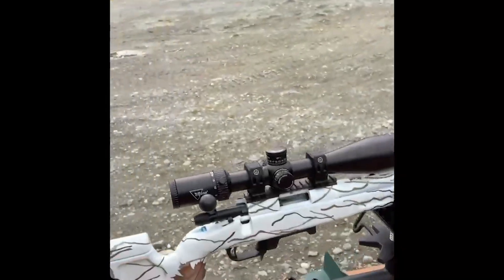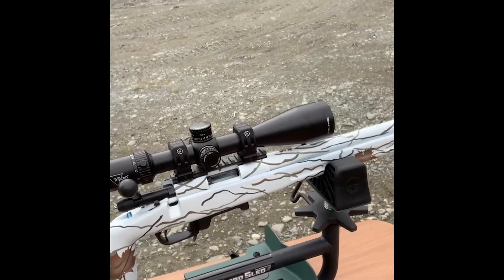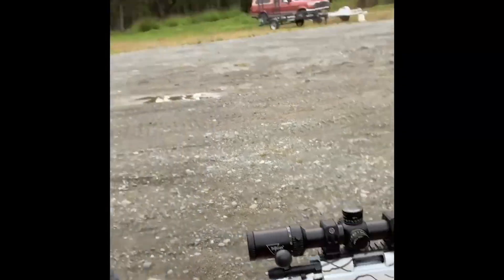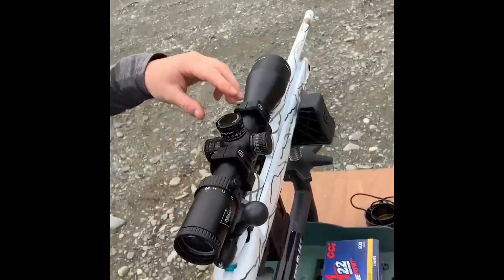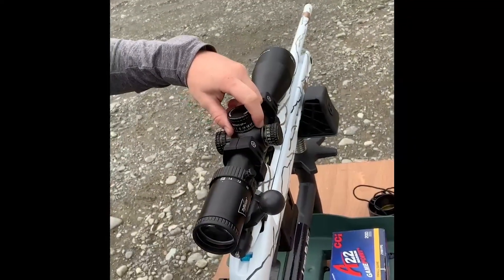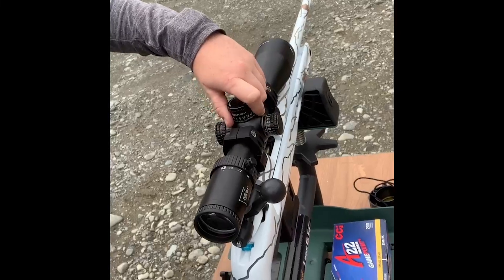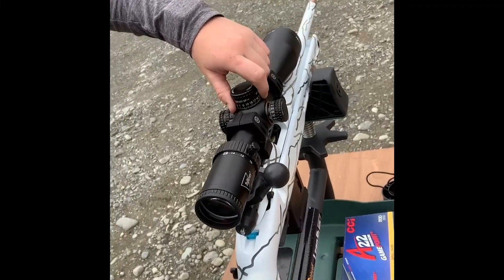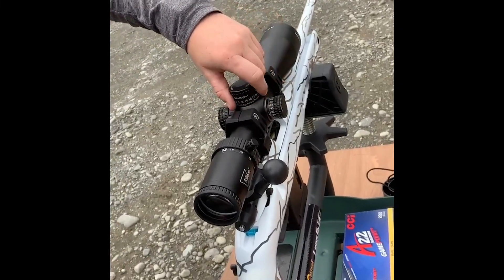Trijicon Tip — Sighting in a Rifle With Jalise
Jalise Williams is back with a tip for new shooters who are learning to sight in their riflescope!